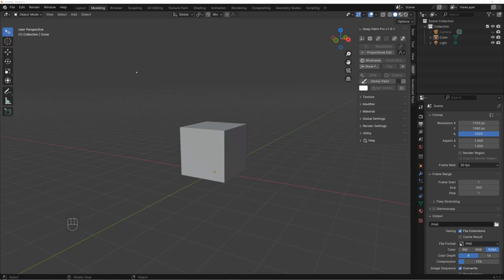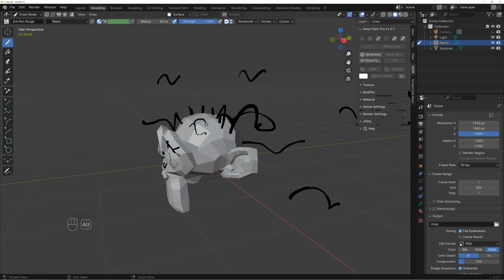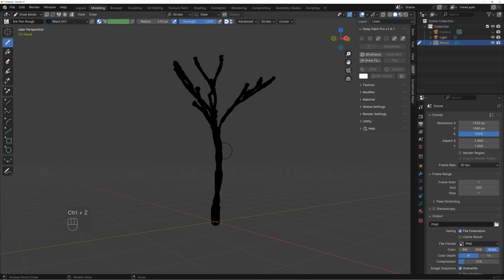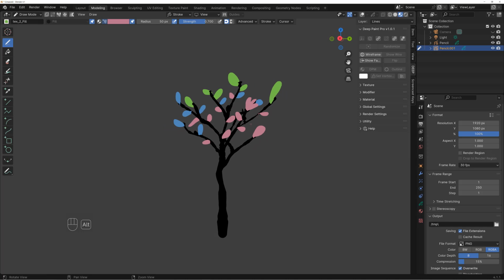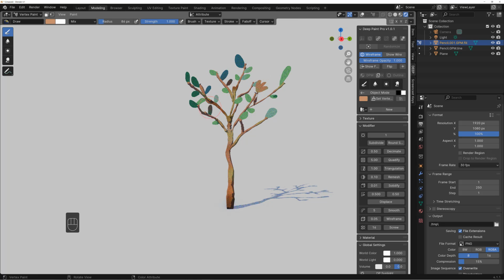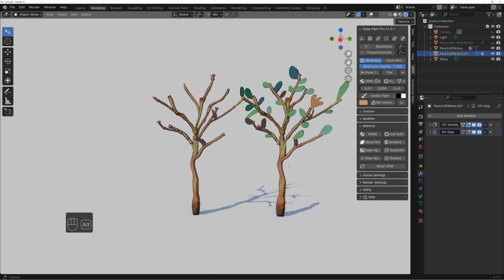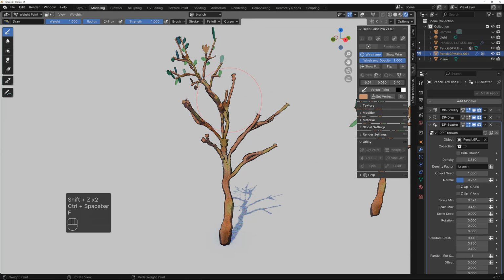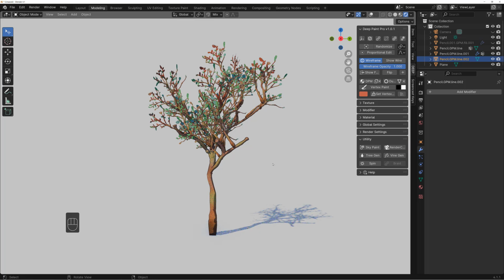Making a Tree with Grease Pencil with Deep Paint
I am using custom pie in this video if you are interested you can grab one from here.